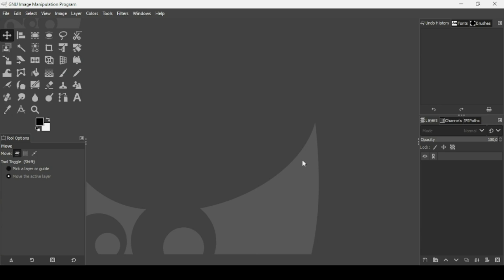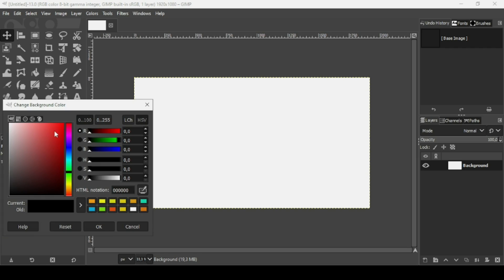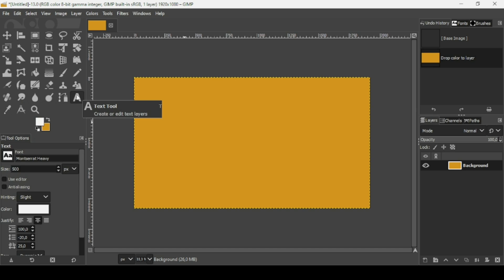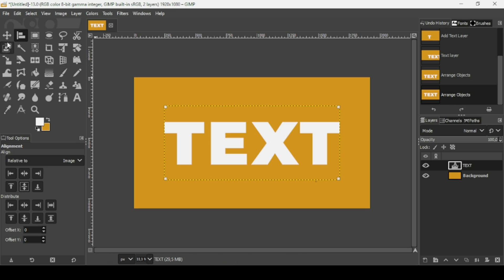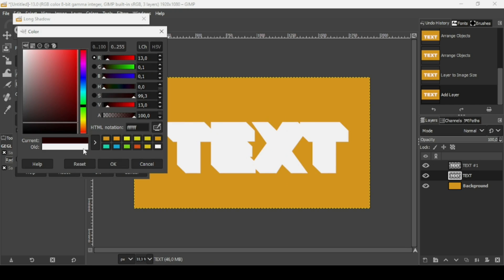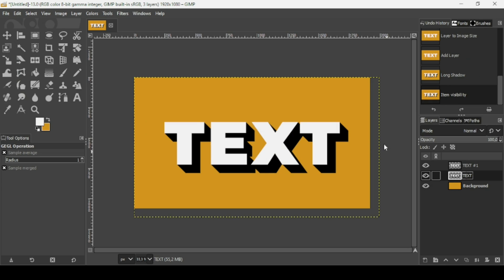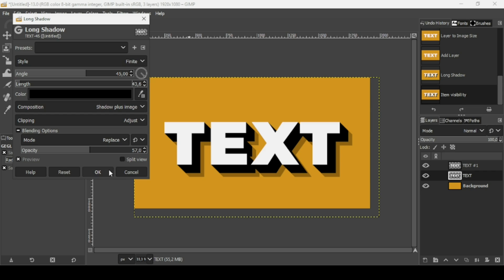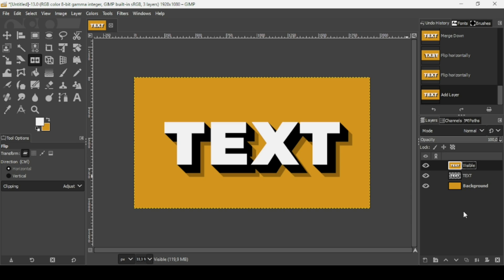3D Long Shadow Text Effect in GIMP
Hi, today, we are going to see how to create a 3D Long Shadow Text Effect in GIMP.